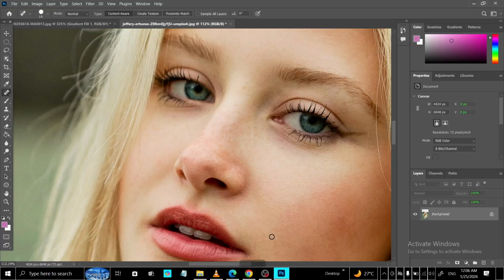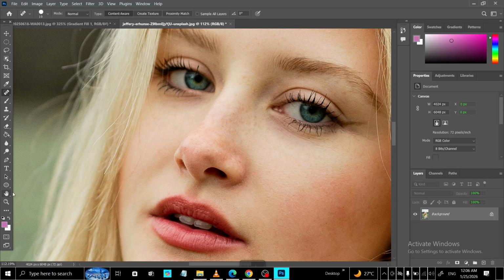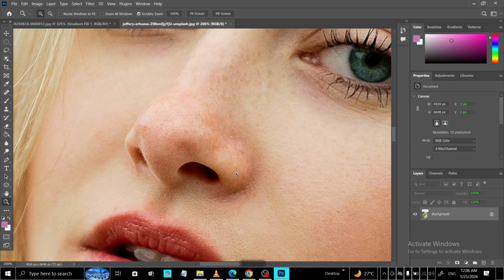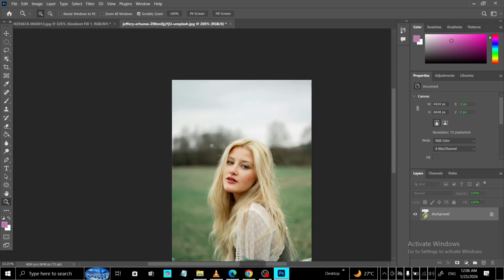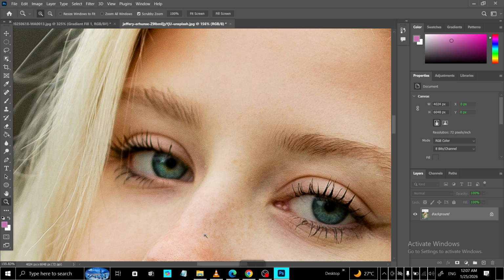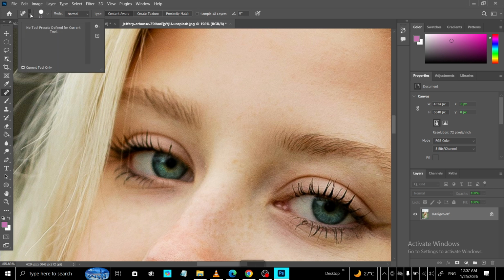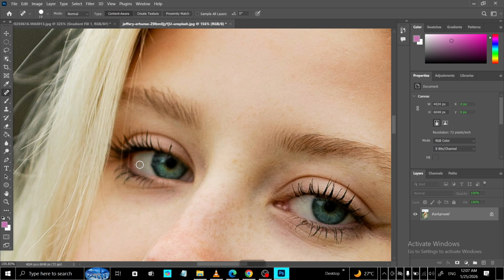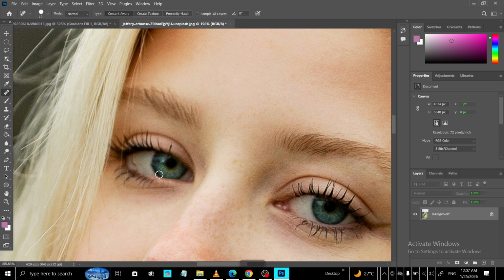How to Fix Red Eye Adobe Photoshop 2026 (FIXED!!!)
In this professional tutorial, we will dive into the essential techniques for removing red eye in Adobe Photoshop. If you've ever encountered the frustrating issue of red eye in your photos, this video will guide you through the straightforward steps needed to correct it effectively.

By watching this tutorial, you'll learn how to utilize Photoshop's tools to enhance your images and make them look their best. Don’t miss out on these valuable techniques that can truly elevate your photo editing skills. Watch till the end to master this important aspect of photo retouching!